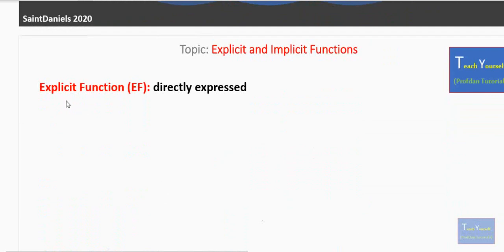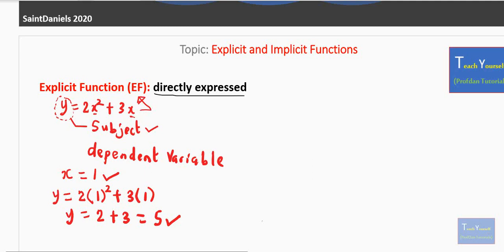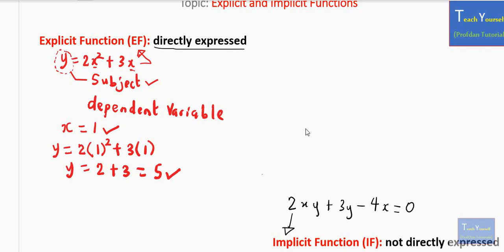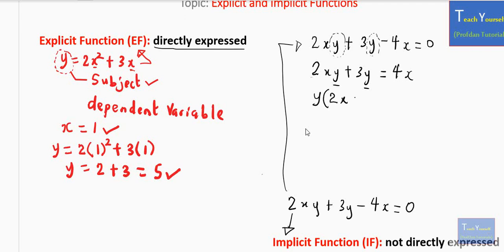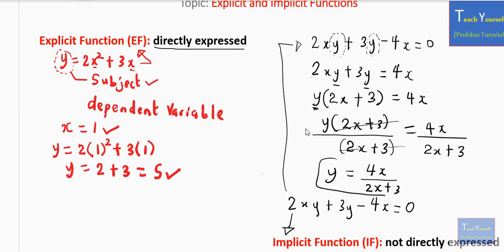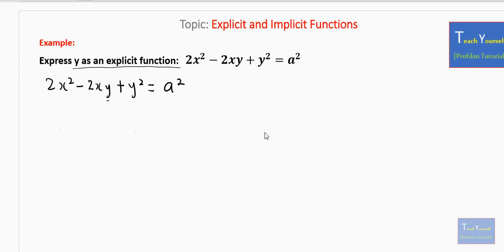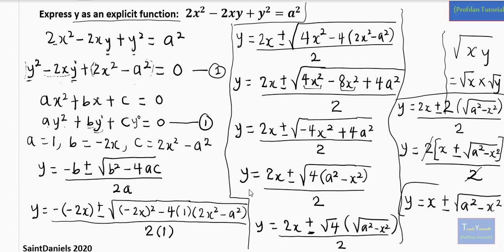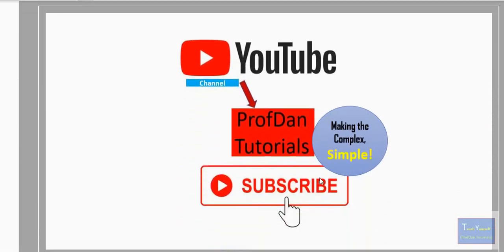Explicit and Implicit Functions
Difference between explicit and Implicit functions, Dependent Variable, Independent variable, Changing an implicit function to explicit.